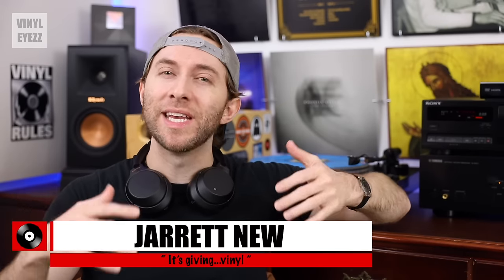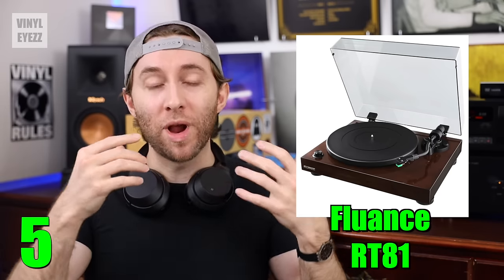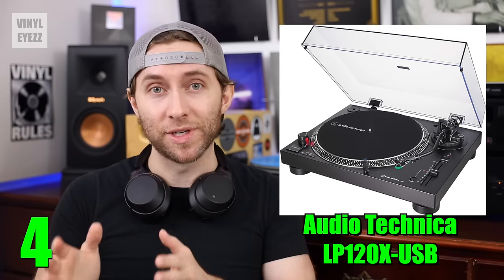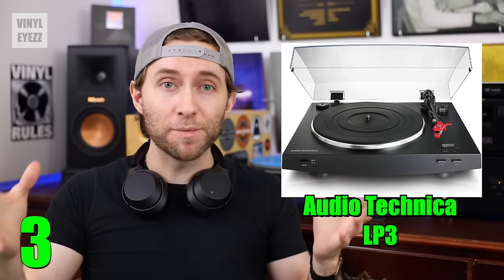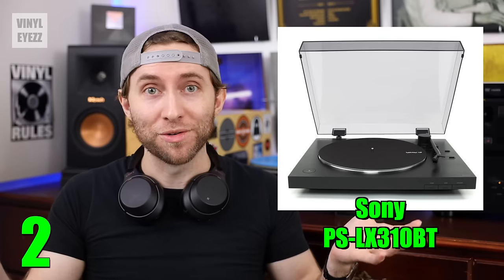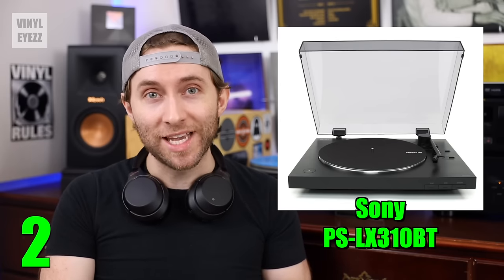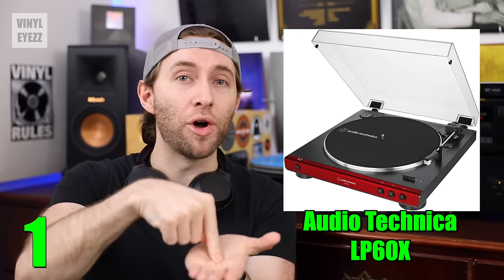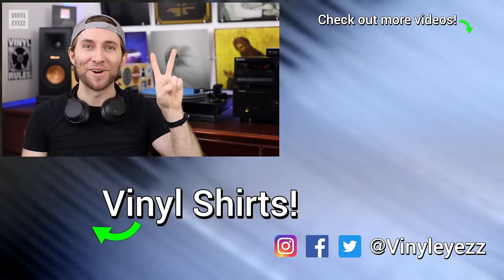TOP 5 Record Players For Beginners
✅ RECORD PLAYERS ✅

✅ AMPLIFIERS & SPEAKERS ✅

Outer Sleeves
Carrying Case

✅ BONUS RECORD PLAYERS I LIKE ✅